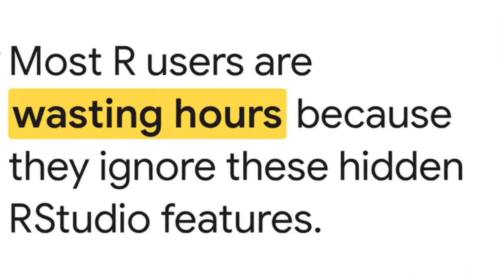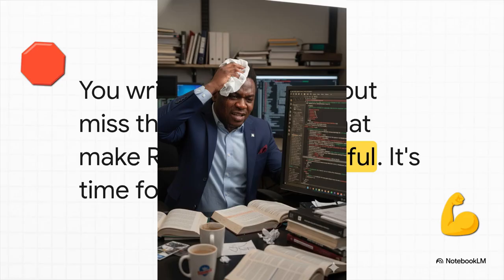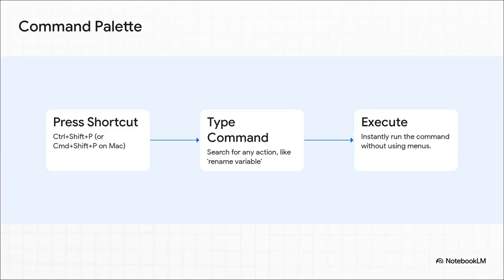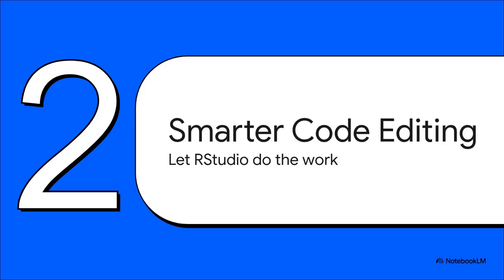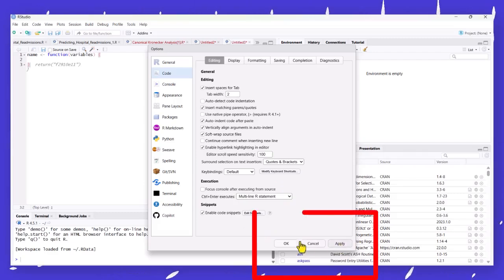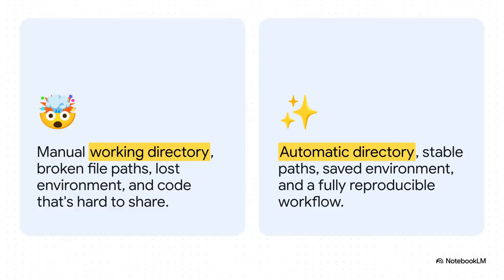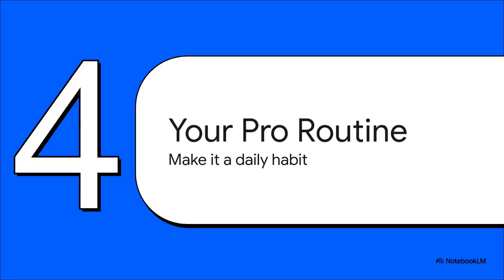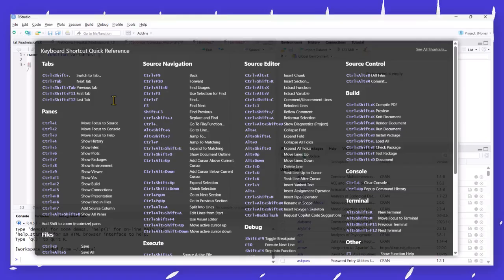RStudio's Secret Features You Need to Know Now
Unlock the hidden features of RStudio with these secret tips and tricks. Whether you're a beginner or a pro, these features will take your coding to the next level! Fix common errors and streamline your workflow with these RStudio hacks.